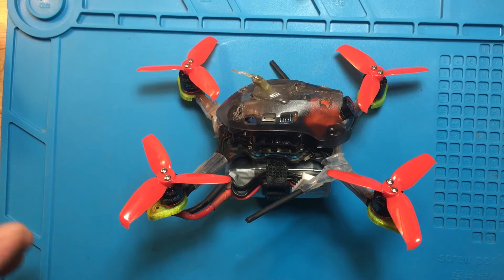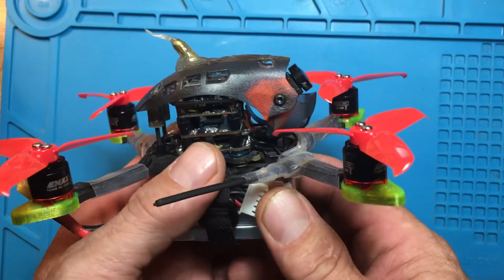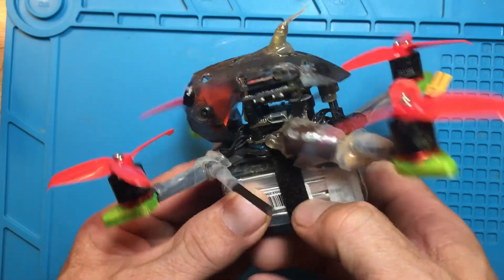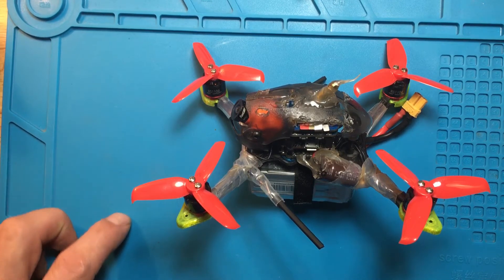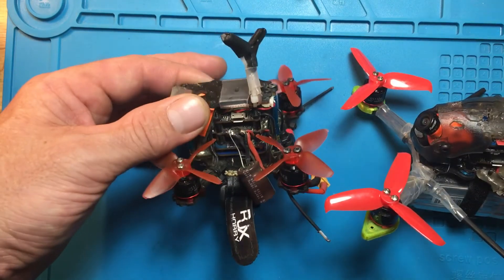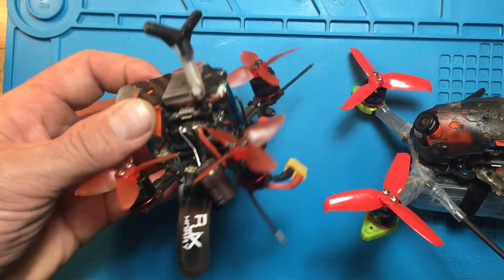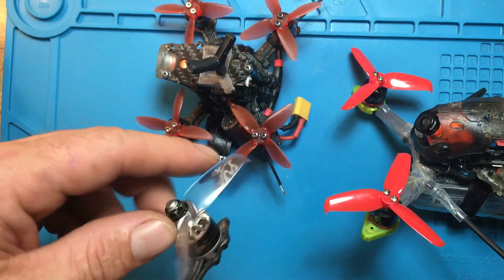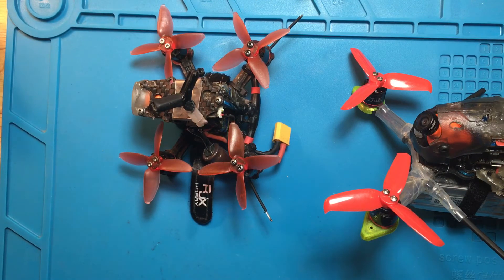Pro 4s & 3s PID’s for Babyhawk R, Paste CLI Dump!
4s and 3s PID’s for Baby Hawk R-3”
Honesty don’t recommend using 4s with EMAX, Baby Hawk Race. I have been flying with 4s, these PID’s they have nearly eliminated oscillations and fixed the voltage settings though the motors still run too hot and I’m not confident they won’t burn up. I’ve tried lowering the D gains down but no matter how low I go it’s still running hot. Please let me know if you have a fix. Even if you’re not running 4s, these still include the Pro settings for 3s that will smooth out your flight and are a still good place to start tuning. The EMAX race team came up with these settings for the 3”
PID rate profile 1. is 3s.
PID Rate Profile 2. is 4s.
Also never work on the Baby Hawk R without installing an isolation bed underneath the ESCs because if the capacitor touches the carbon it will catch on fire. The factory put it a hairs breadth off the carbon with rubber mounts. So yeah, my first FC caught on fire, hope you can avoid that.

Copy CLI settings below. Simply paste them into CLI field and press enter.

feature AIRMODE
feature ANTI_GRAVITY
feature DYNAMIC_FILTER
beeper GYRO_CALIBRATED
beeper RX_LOST
beeper RX_LOST_LANDING
beeper DISARMING
beeper ARMING
beeper ARMING_GPS_FIX
beeper BAT_CRIT_LOW
beeper BAT_LOW
beeper GPS_STATUS
beeper RX_SET
beeper ACC_CALIBRATION
beeper ACC_CALIBRATION_FAIL
beeper READY_BEEP
beeper MULTI_BEEPS
beeper DISARM_REPEAT
beeper ARMED
beeper SYSTEM_INIT
beeper ON_USB
beeper BLACKBOX_ERASE

set min_check = 1010
set max_check = 2000

set airmode_start_throttle = 1350
set min_throttle = 1070
set max_throttle = 2000
set min_command = 1000
set dshot_idle_value = 450

set vbat_max_cell_voltage = 44
set vbat_full_cell_voltage = 41
set vbat_min_cell_voltage = 31
set vbat_warning_cell_voltage = 33
set vbat_hysteresis = 1

set cbat_alert_percent = 10
set vbat_cutoff_percent = 100
set vbat_scale = 110
set ibata_scale = 400
set ibata_offset = 0
set ibatv_scale = 0
set ibatv_offset = 0

profile 0

set dterm_lowpass_type = PT1
set dterm_lowpass = 60
set dterm_notch_hz = 260
set dterm_notch_cutoff = 160
set vbat_pid_gain = OFF
set pid_at_min_throttle = ON
set anti_gravity_threshold = 350
set anti_gravity_gain = 4000
set setpoint_relax_ratio = 50
set dterm_setpoint_weight = 150
set acc_limit_yaw = 100
set acc_limit = 0
set crash_dthreshold = 50
set crash_gthreshold = 400
set crash_setpoint_threshold = 350
set crash_time = 500
set crash_delay = 0
set crash_recovery_angle = 10
set crash_recovery_rate = 100
set crash_limit_yaw = 200
set crash_recovery = OFF
set iterm_windup = 50
set iterm_limit = 150
set pidsum_limit = 500
set pidsum_limit_yaw = 400
set yaw_lowpass = 100
set p_alt = 50
set i_alt = 0
set d_alt = 0
set p_level = 25
set i_level = 25
set d_level = 75
set p_vel = 55
set i_vel = 55
set d_vel = 75
set level_limit = 55
set horizon_tilt_effect = 75
set horizon_tilt_expert_mode = OFF
rateprofile 0

set rc_rate = 100
set rc_rate_yaw = 100
set rc_expo = 20
set rc_expo_yaw = 20
set thr_mid = 50
set thr_expo = 0
profile 1

set dterm_lowpass_type = PT1
set dterm_lowpass = 60
set dterm_notch_hz = 260
set dterm_notch_cutoff = 160
set vbat_pid_gain = OFF
set pid_at_min_throttle = ON
set anti_gravity_threshold = 350
set anti_gravity_gain = 4000
set setpoint_relax_ratio = 40
set dterm_setpoint_weight = 160
set acc_limit_yaw = 100
set acc_limit = 0
set crash_dthreshold = 50
set crash_gthreshold = 400
set crash_setpoint_threshold = 350
set crash_time = 500
set crash_delay = 0
set crash_recovery_angle = 10
set crash_recovery_rate = 100
set crash_limit_yaw = 200
set crash_recovery = OFF
set iterm_windup = 50
set iterm_limit = 150
set pidsum_limit = 500
set pidsum_limit_yaw = 400
set yaw_lowpass = 100
set p_alt = 50
set i_alt = 0
set d_alt = 0
set p_level = 25
set i_level = 25
set d_level = 75
set p_vel = 55
set i_vel = 55
set d_vel = 75
set level_limit = 55
set horizon_tilt_effect = 75
set horizon_tilt_expert_mode = OFF
rateprofile 1

set rc_rate = 90
set rc_rate_yaw = 90
set rc_expo = 10
set rc_expo_yaw = 10
set thr_mid = 50
set thr_expo = 0

Save